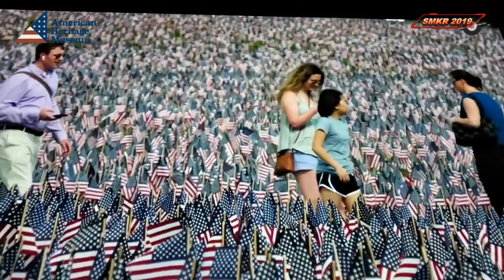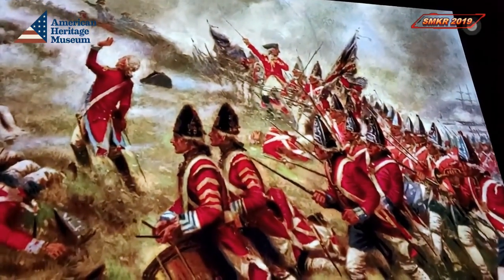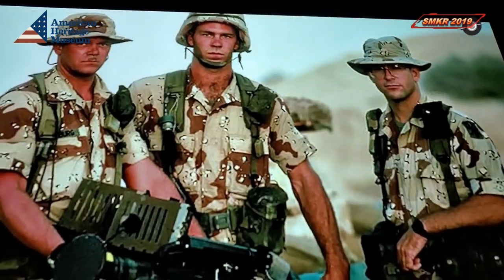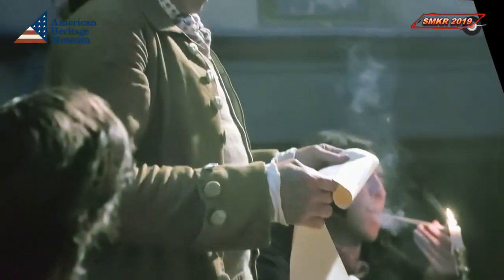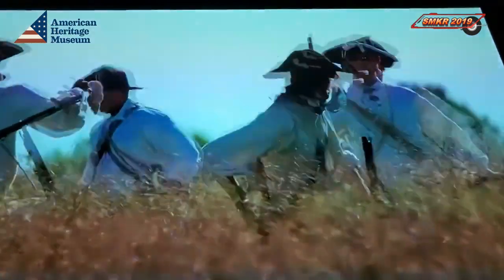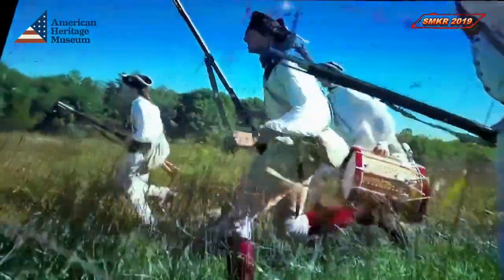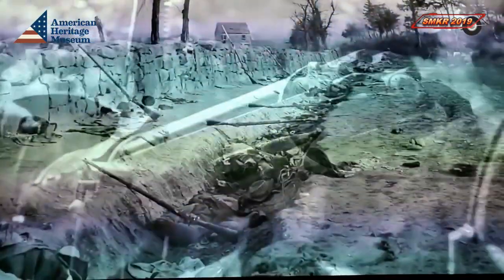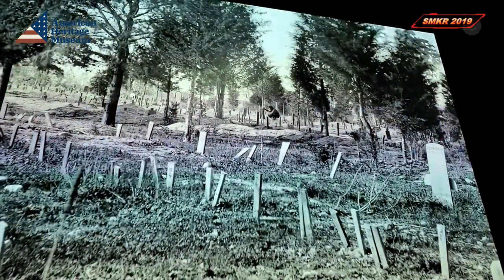American Heritage Museum (Collings Foundation) Part 1